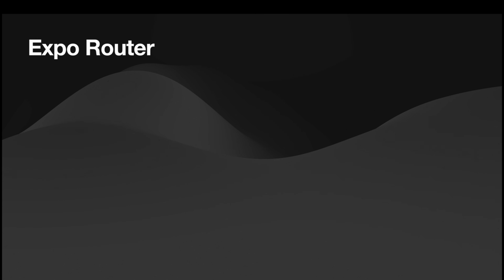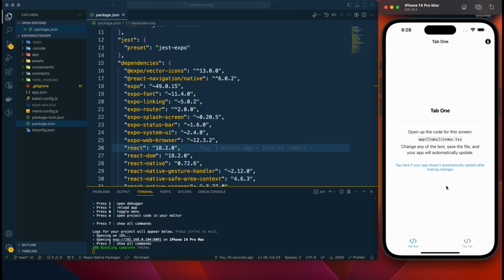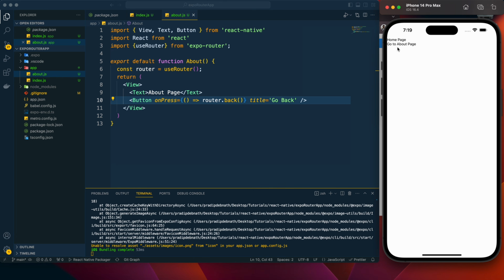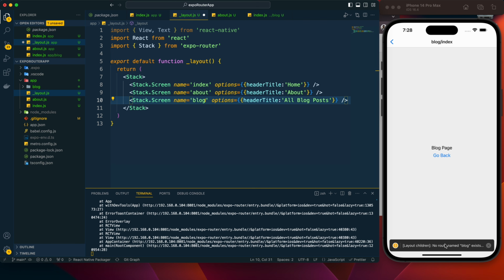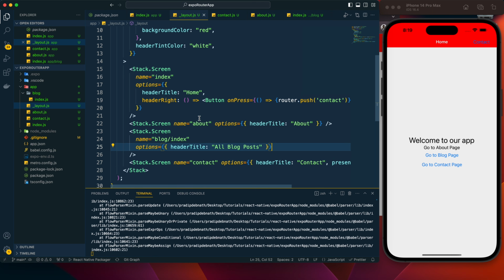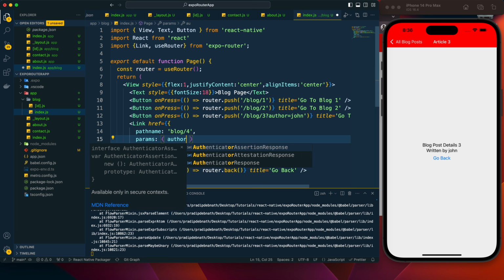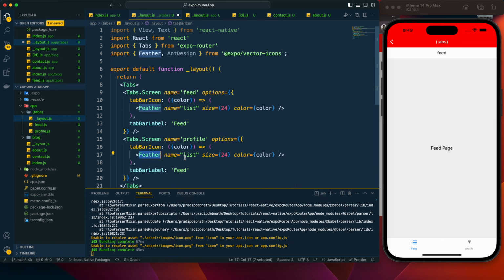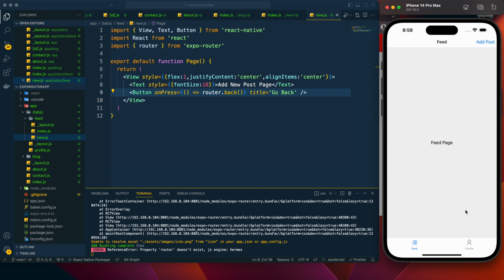Introduction To Expo Router with Stack & Tab Navigator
In this tutorial, you'll learn how to create an expo project with expo router and how to implement expo router file-based navigation to the expo app. Here I've discussed stack and tab navigation of the expo router and along with it, I've shown how to create a dynamic route, pass multiple parameters from one screen to another, and many more features.

► Timestamps
0:00 Introduction
1:55 Install Expo Router in Expo App
4:26 Create and navigate between different screens
9:16 Stack Navigator
13:30 Dynamic Route
15:40 Pass Multiple Parameters from One screen to Another
17:15 Tab Navigator